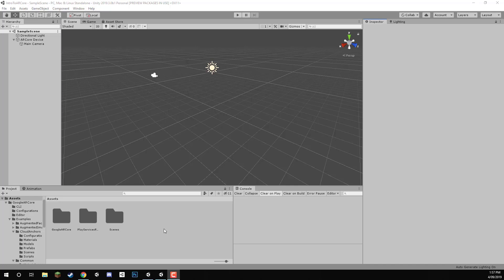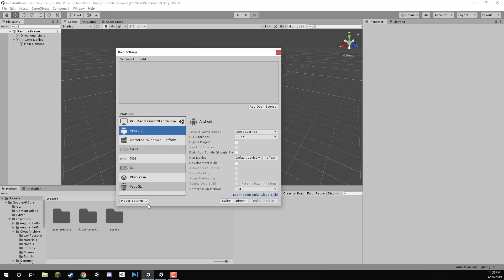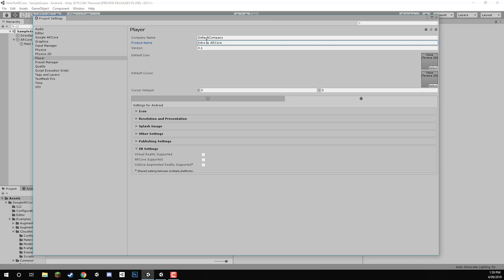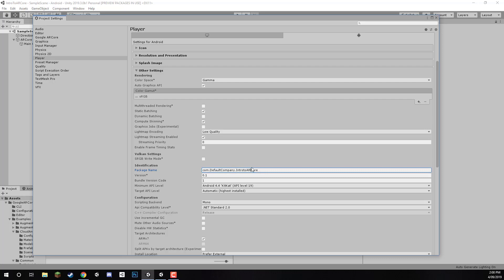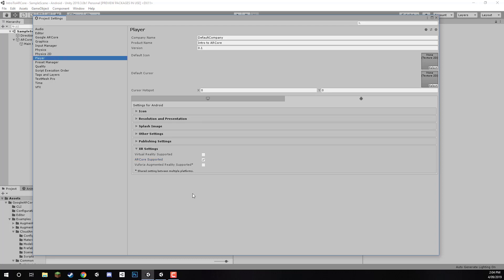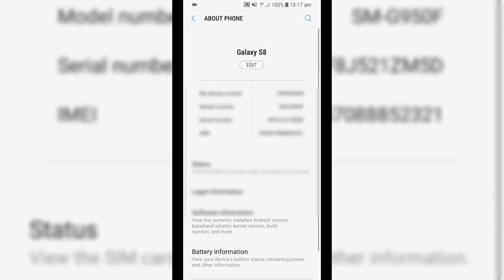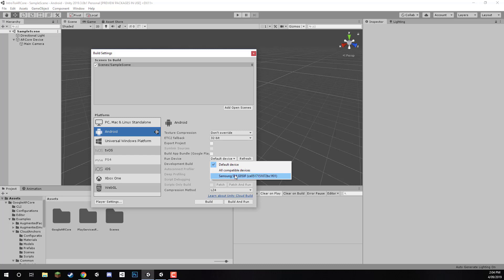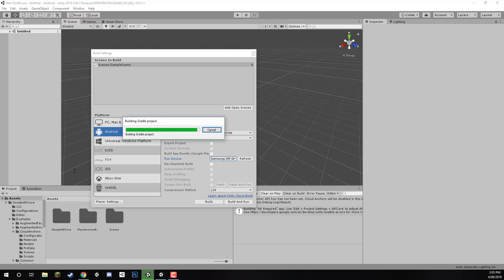Unity ARCore [02] - Building to Android Tutorial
TRANSCRIPT

Welcome back everyone. In this lesson, we're gonna go over how to actually set this up and build it to our Android device. So here we are inside of our Unity project. And what we want to do first of all is switch over to the Android build platform because right now, as you can see here at the top of the screen, we are currently working on the PC, Mac and Linux standalone build platform. So to switch over to Android, let's go File, Build Settings and now when you installed your version of Unity, you would've had to then add in the Android module. This can be done by going to the Unity hub, finding your install of Unity, clicking on the three dots and then clicking Add Module and then adding the Android module that way. So we'll click on Android here. And then we'll click on the Switch Platform button. Now it shouldn't take too long to switch over to the platform and once we do that, you can see that at the top left here, it now says Android. Okay, while we're here as well in the build settings menu, let's click on the Add Open Scenes button to add our currently opened scene to the Scenes In Build list. This is just a list of scenes that will be built for the final game. And of course, we need one scene here, at least, to boot into which is going to be this sample scene we're currently working in. All right, next up, let's go to Player Settings right here. We'll click on that. And this opens up a screen here with a bunch of stuff we can change. First of all, let's change the product name to whatever we want to be displayed on screen for the app icon. This is what you'll see for the app whenever you see on your device's screen. So here, we'll just call this one our Intro to AR Core. There we go. The rest of the stuff here can pretty much be left alone as it is. Inside the Other Settings tab, we can open that up. First of all, we want to enable Auto Graphics API so they can automatically set-up the graphics APIs that we need. Then we can disable Multithreaded Rendering as it isn't supported by AR Core. And down here inside of the identification section here, we want to change this com.DefaultCompany.IntrotoARCore to pretty much a unique identifier for our app. This is what the package name is. And it's just a way for your device to know that this is a unique app so the way we normally do it is by going com dot the name of your company dot the name of the product. Now this isn't strict in anyway so you don't have to enter in your actually company name or your actual product name. It's really just a way to uniquely identify your app. So I'm just gonna go com.Zenva.IntrotoARcore. All right, then after that, we want to change our minimum API level from the default 4.4 to Android 7.0 as that is the minimum API requirement for AR Core. Now scroll down a bit here and that is pretty much all we need for Other Settings. Finally, let's open up XR Settings right here and just enable AR Core Supported. Okay, so we got that all done. Now we should be good to actually build this to our device. But before we do that, we have to make sure that our device is actually able to have apps installed on it from our computer. By default this isn't possible so we have to go in to our device and enable developer options and enable USB debugging. Okay, so what you wanna do is you first of all wanna go to your Settings on your mobile device. Then, you wanna scroll right down to the bottom to About Phone and then in here we wanna click on Software information. In here, what we wanna do then is just tap on our build number here seven times. So one, two, three, four, five, six, seven. And what this does is we then have to enter in our current pin. And then developer mode has been enabled. So we can go back, back to our settings. And if we scroll right down to the bottom, you'll see that we now have developer options enabled. We can open that up and in here what we want to do is scroll down to USB debugging here. We wanna enable that. And what this will allow us to do is connect our device up to our computer and it will allow us to build Unity games directly to our mobile and add that as an app. That's pretty much all we have to do on our phone. Now, what we need to do is connect our device to our computer and make sure it is all set-up and ready to go. Once that is done and your device connected, to make sure we can go Refresh here on Run Device.